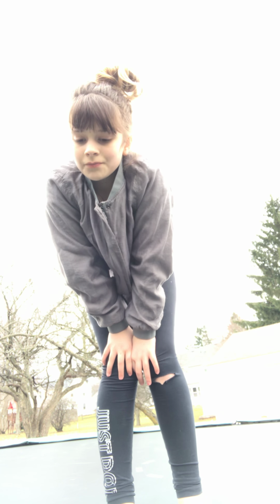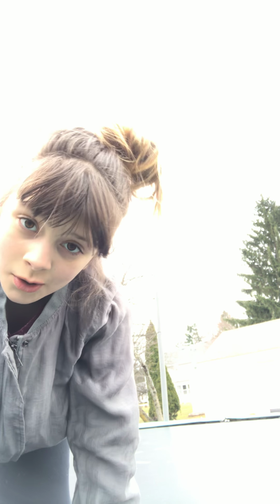Gymnastics...w/ a twist.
Hi! Sorry my fat was showing .-. Butttt yea anyway bye guys!